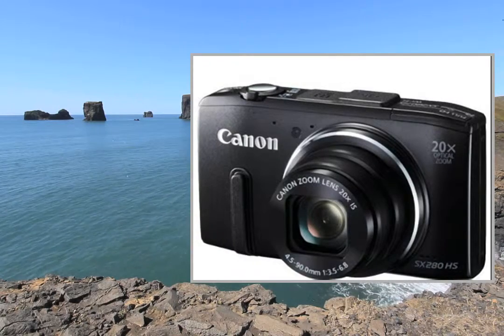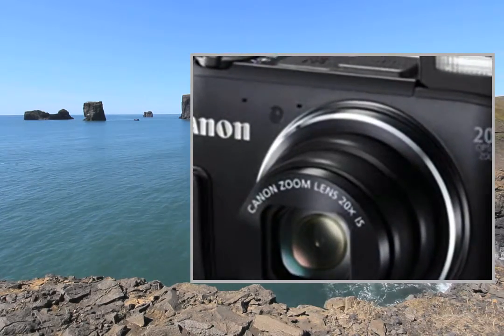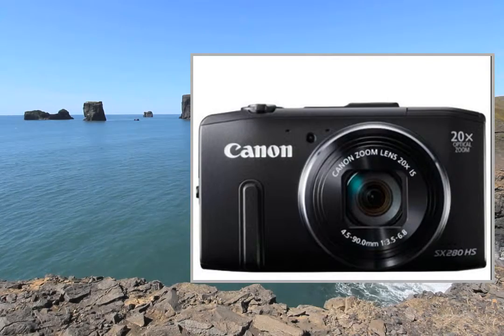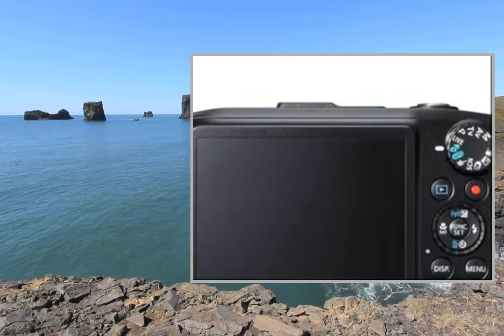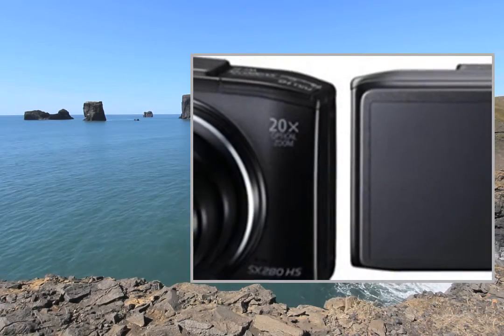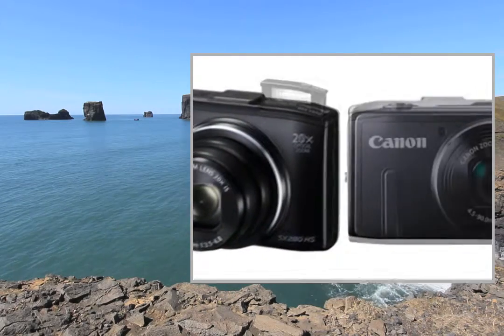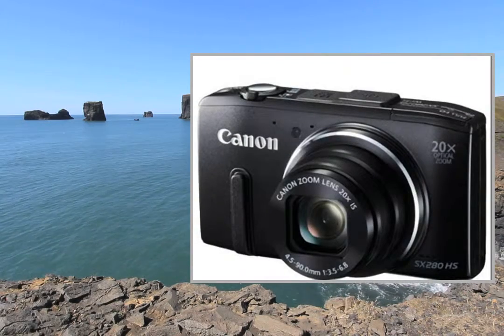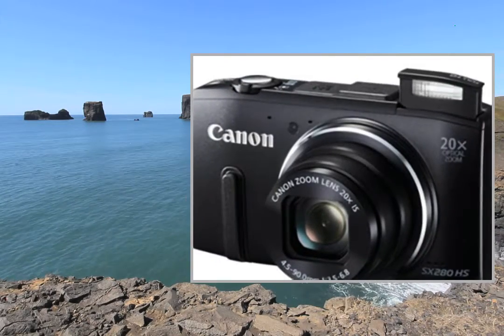CANON SX280 HS Review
Pгоduсt Dеsсгіptіоn
PROMO Pack (3 products): 1x CANON SX280 HS - black, 1x TBC403K - Nylon case for digital photo camera / camcorder - black, 1x SDHC Premium Series - Flash memory card - 16 GB - Class 10The PowerShot SX280 HS from Canon is 12-megapixel wide angle compact camera.This device has a 20x optical zoom, GPS chip and WiFi mode so you can geotag your photos and share them with your contacts.The Canon PowerShot SX280 HS has a DIGIC 6 processor and a burst mode that records up to 14 shots per second, so you'll never miss an important moment.Its high sensitivity delivers a reliable solution to bad lighting conditions.Even in low light, the PowerShot SX280 HS shoots crystal clear images.With the video mode, you'll record Full HD video at 60 images per second, so images are always smooth.Internal menu languages: English, German, French, Dutch, Danish, Finnish, Italian, Greek, Norwegian, Portuguese, Russian, Swedish, Spanish, Ukrainian, Polish, Czech, Hungarian, Turkish, Simplified Chinese, Traditional Chinese, Japanese, Korean , Thai, Arabic, Romanian, Farsi, Hindi, Malay, Indonesian, Vietnamese.General:Product Type : Digital camera - BridgeEnclosure Colour : BlackSensor Resolution : 12.1 MegapixelOptical Sensor Type : BSI-CMOSTotal Pixels : 12,800,000 pixelsEffective Sensor Resolution : 12,100,000 pixelsOptical Sensor Size : 1/2.3"Wireless Connection : IEEE 802.11b/g/nDigital Zoom : 4 xImage Processor : DIGIC 6Image Stabiliser : OpticalAuto Focus : TTL contrast detectionAE/AF Control : Subject-tracking AFFace Detection : Face Detection AF/AE/FE/WB, Face Detection Self-timer, Wink Self-timer, Smile Shutter, face IDDigital Video Format : H.264, MOVImage Recording Format : JPEGMax Video Resolution : 1920 x 1080AV Interfaces : Composite video/audio, HDMI(free converter plug included if required)

PROMO Pack (3 products):1x CANON SX280 HS - black1x TBC403K